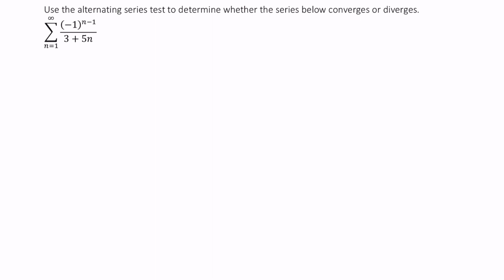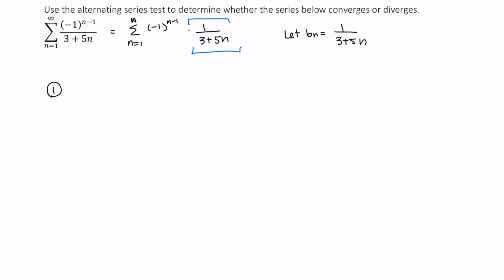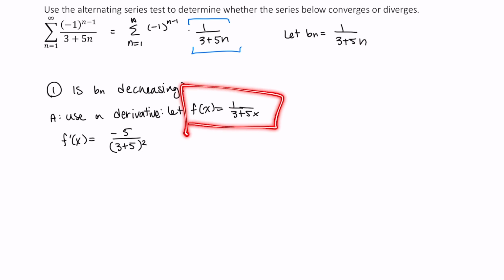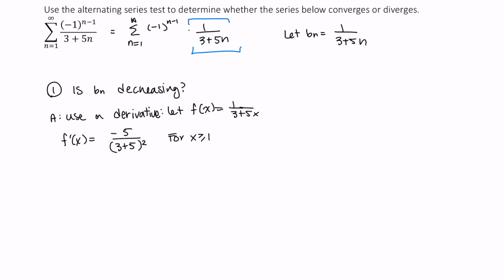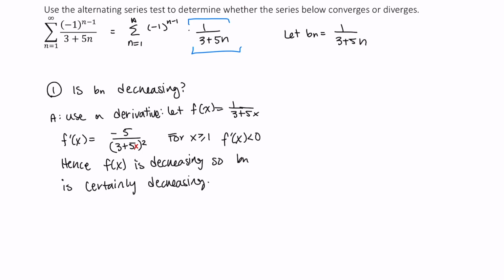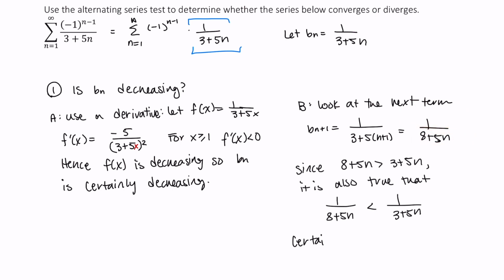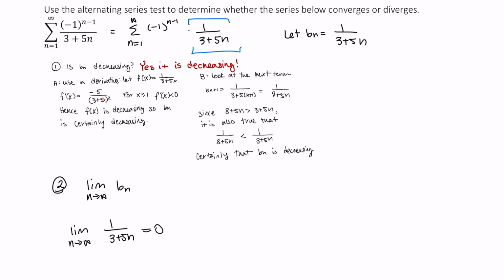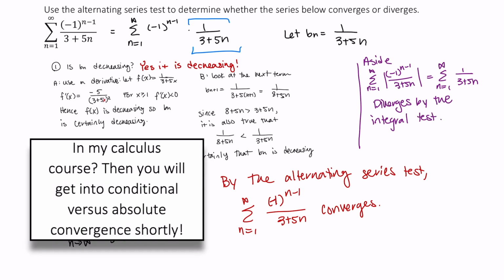220 m9p3 e1